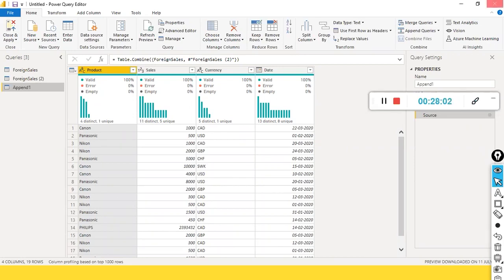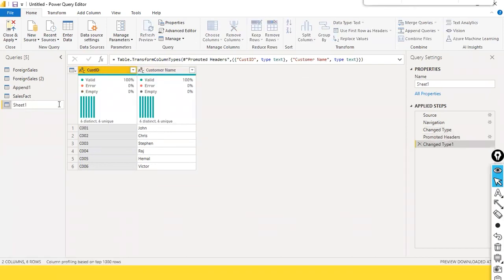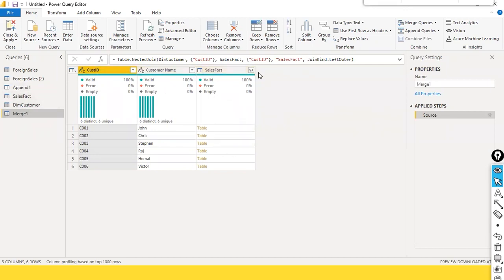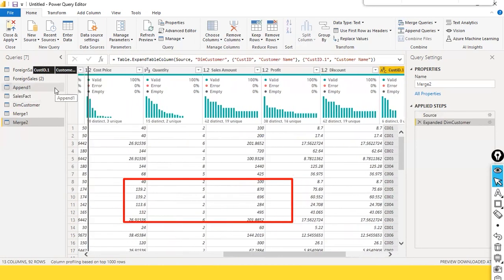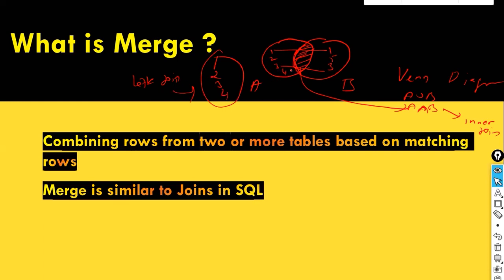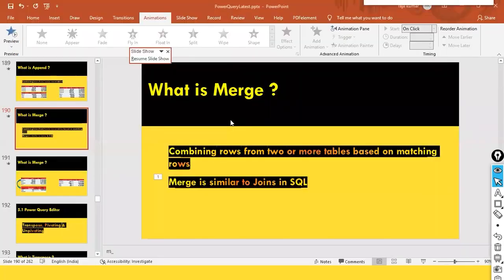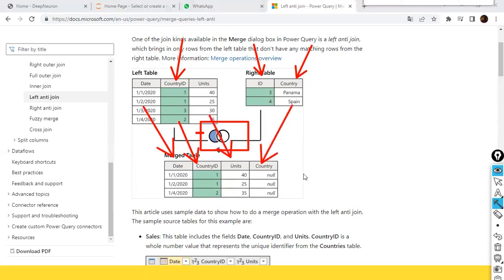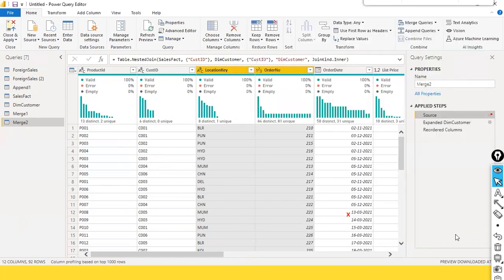How to merge datasets in Power Query